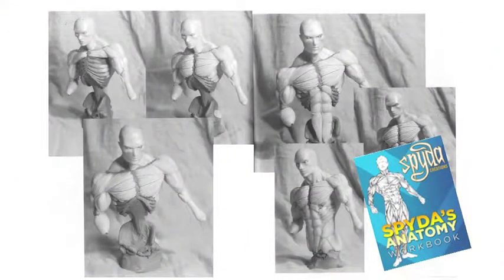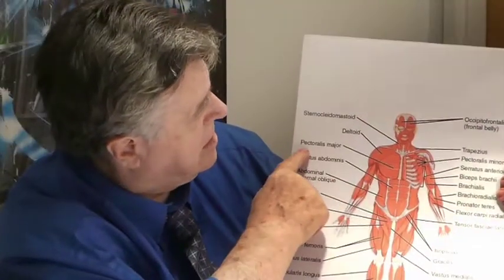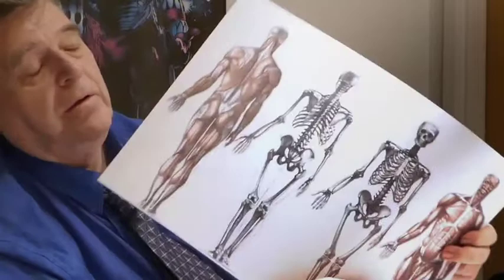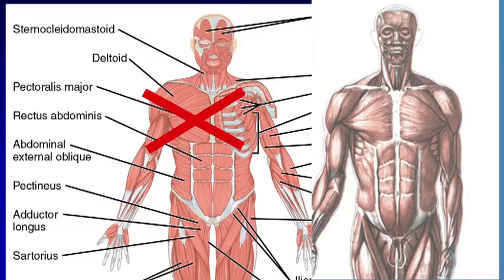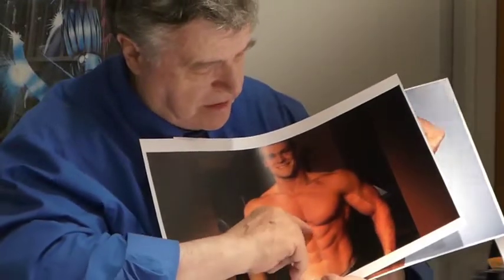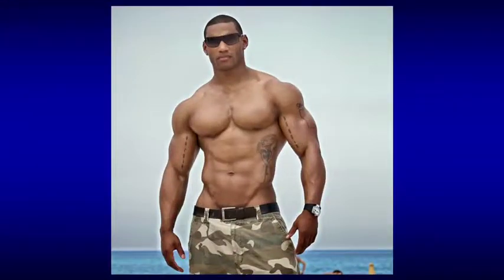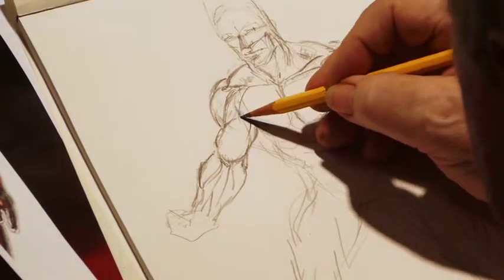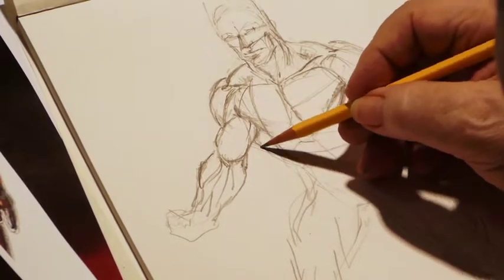Neal Adams Patreon: Art Class: Anatomy